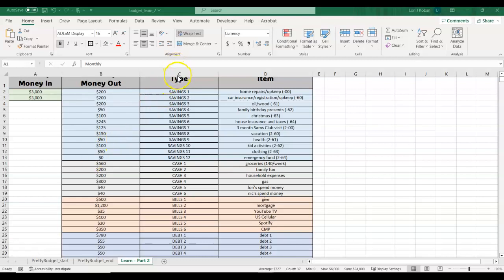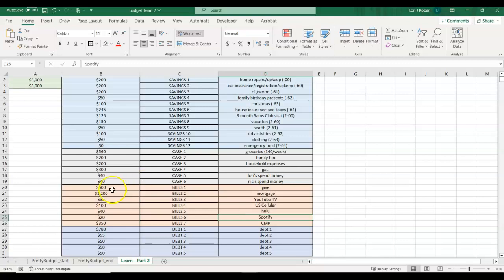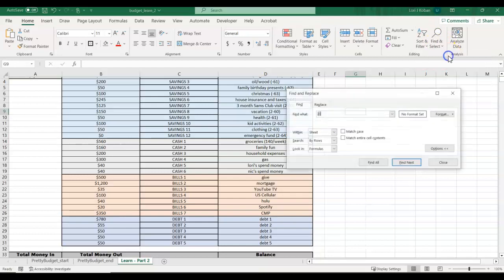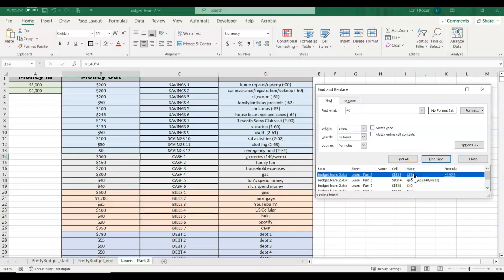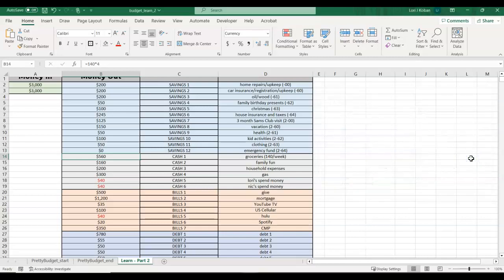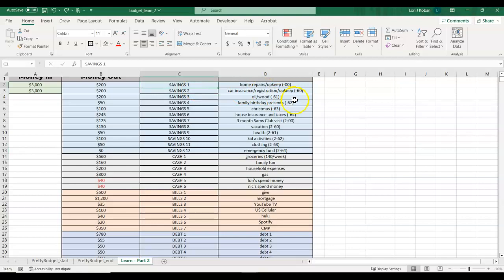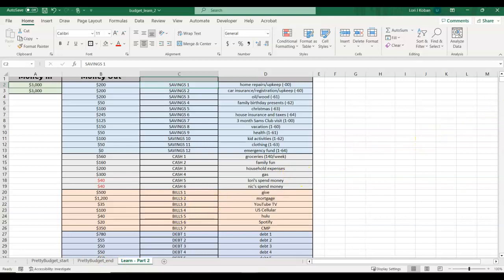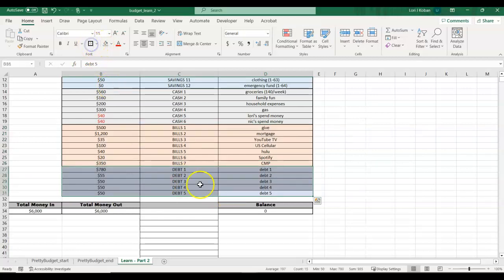tec100_part2_3